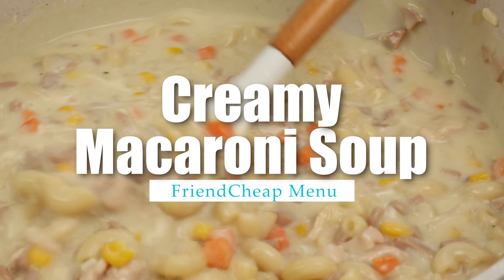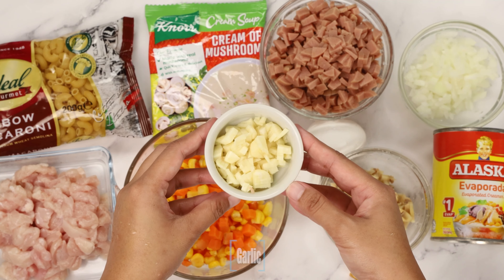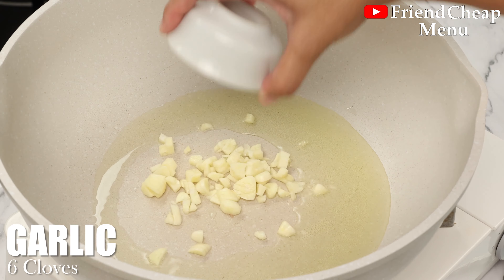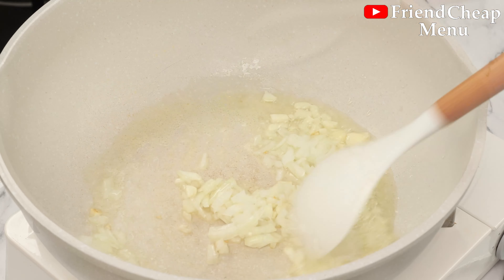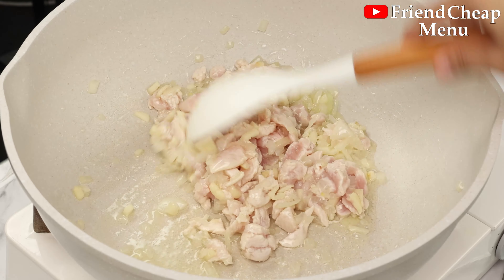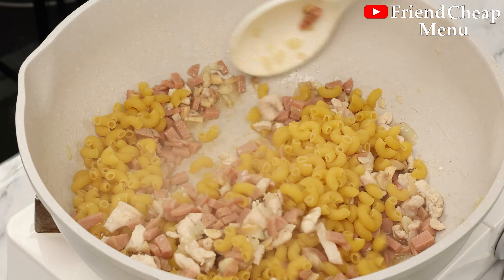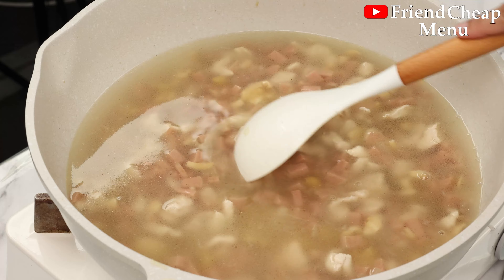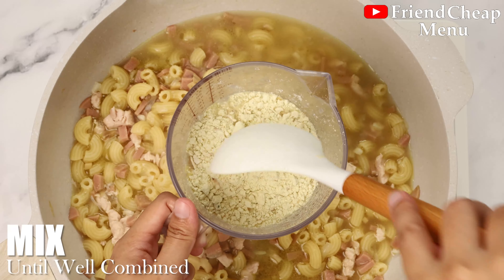Creamy Macaroni Soup like Jollibee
How to cook Creamy macaroni soup recipe or sopas like Jollibee. Do you love Jollibee's Chicken Macaroni soup? you will definitely love this recipe as it tastes like the one from Jollibee but this is much cheaper and you can make more with easy to find ingredients! You can also sell this for your business.

Ingredients:
200 grams Elbow Macaroni
200 grams Chicken
62 grams Cream of Mushroom
200 grams Corn & Carrots
6 Cloves Garlic
100 grams Mushroom
1 Piece Chicken Cubes
1 Piece Chicken Cubes
3 Pieces Chicken Franks
1 Piece Onion
1 Can Evaporated Milk